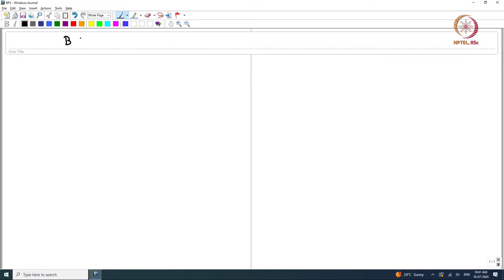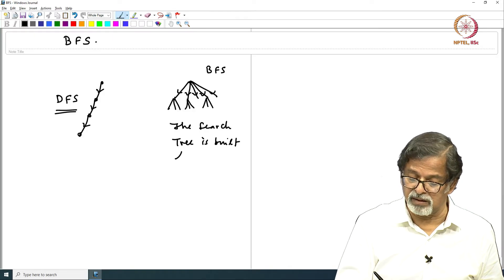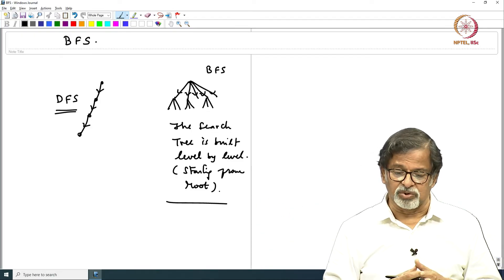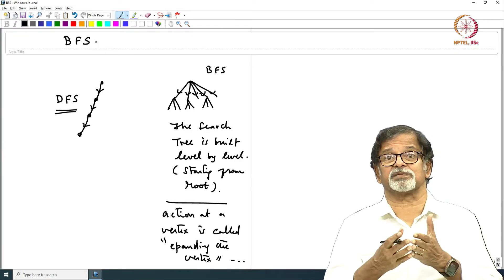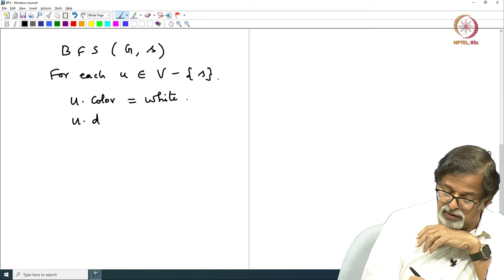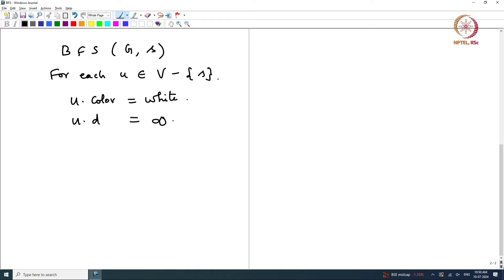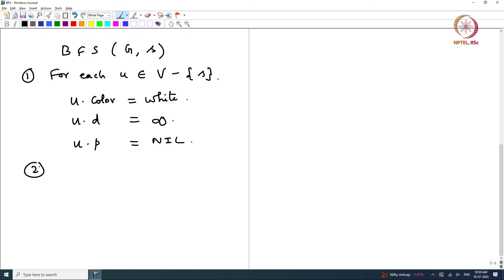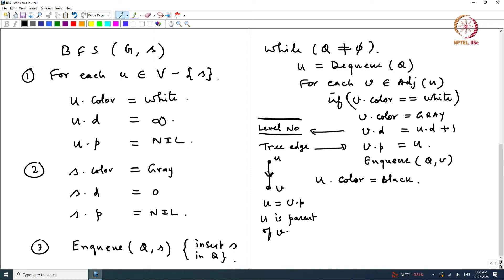Lec 37 BFS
BFS, Tree edges